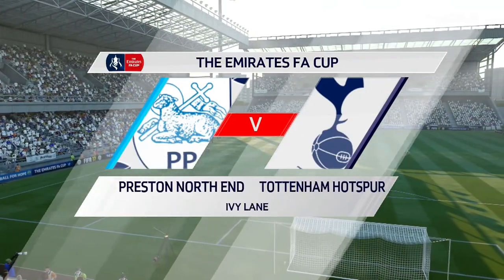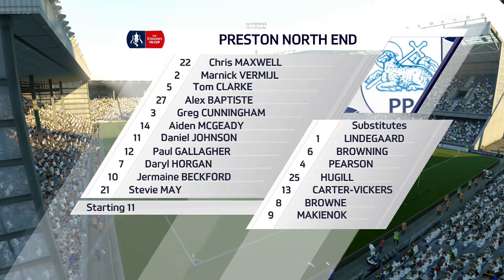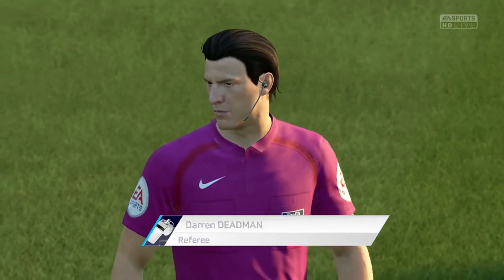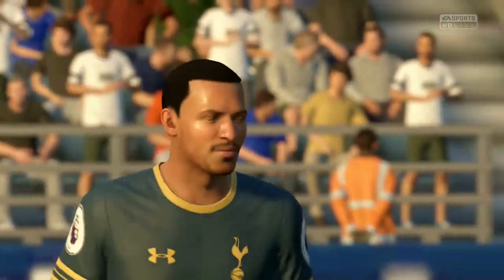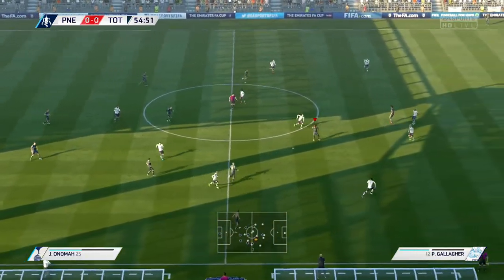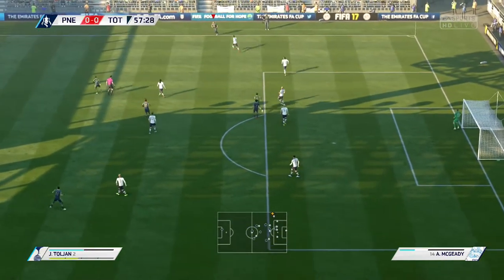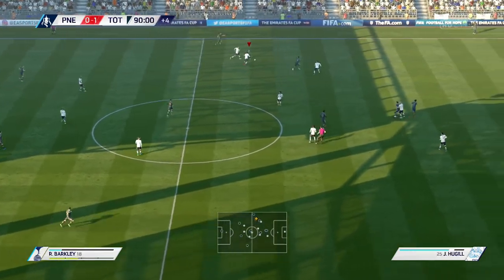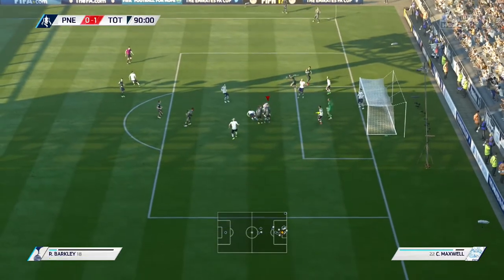Spurs Career Mode #36 | Preston vs. Tottenham (FA Cup Round 4)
FAQ

What difficulty do I play on?
- World Class.

Why don't I sign *players name*?
- I'll sign players that are realistic and are requested by the majority.

Where's Harry Kane?
- The board sold Harry Kane to Manchester United for £30,000,000.

What is Lemar doing in the team? He is going to Arsenal!
- It's FIFA Career Mode, not real life, if a realistic player is requested enough, i'll try and sign him.